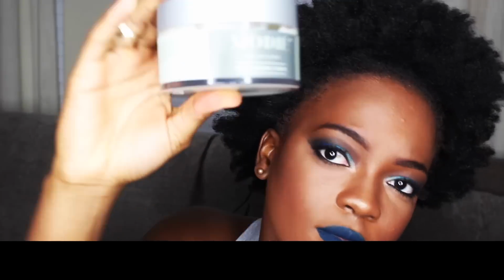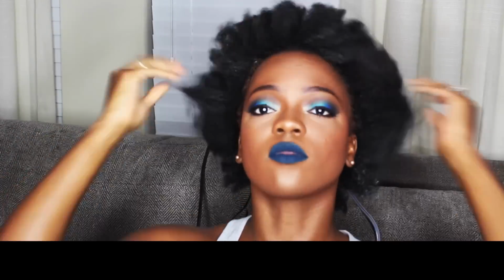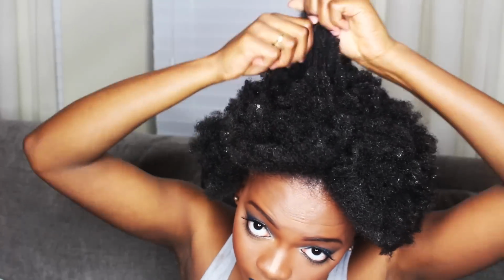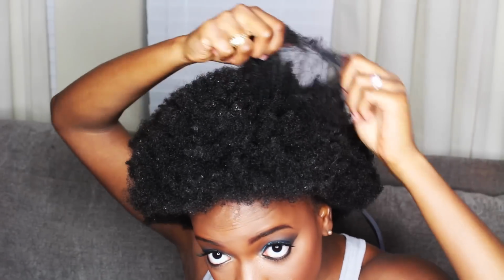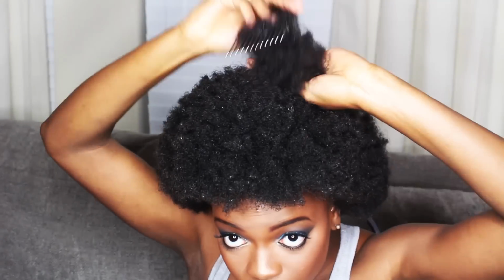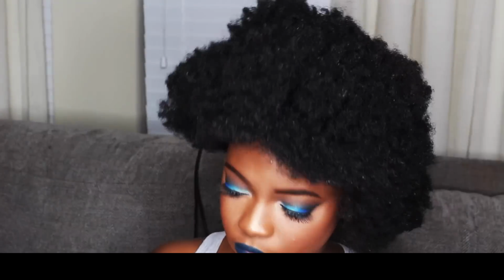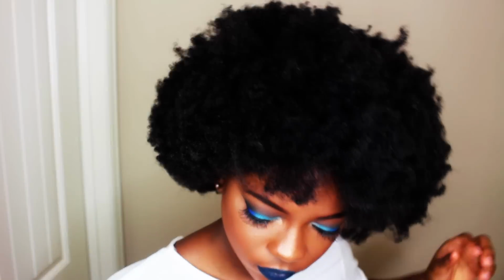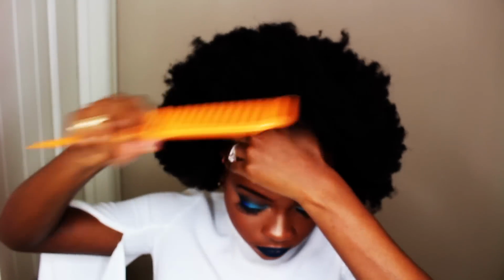THE PERFECT FRO Ft MODIE Haircare- 4c Hair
***CLICK HERE FOR ALL INFO*** Watch in HD
Put a smile on my face by giving this video a thumbs up and S U B S C R I B E if you enjoyeyed!